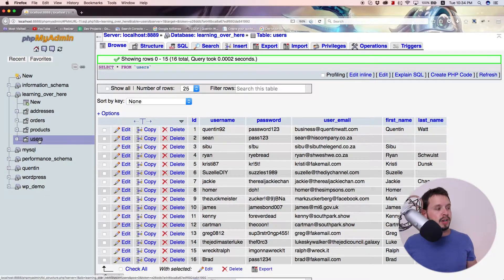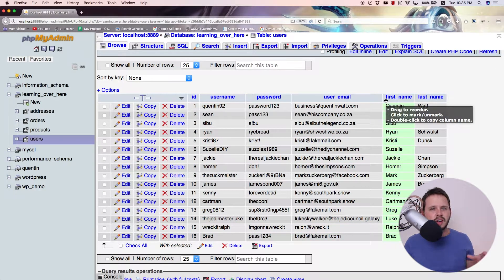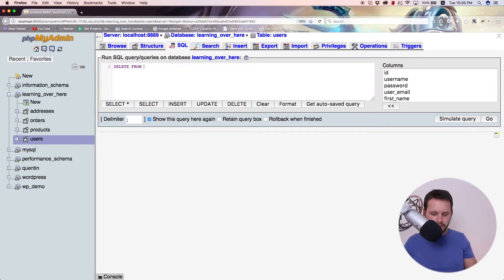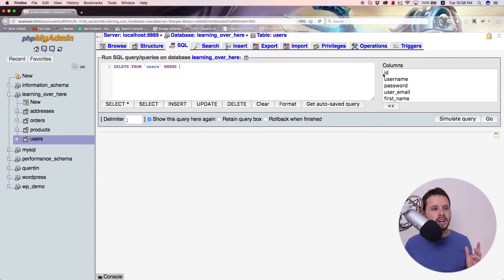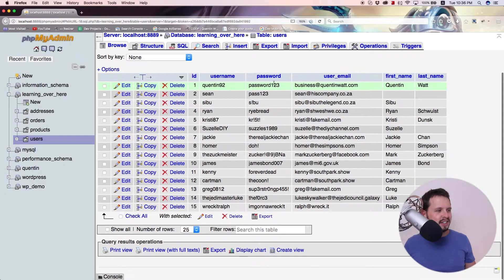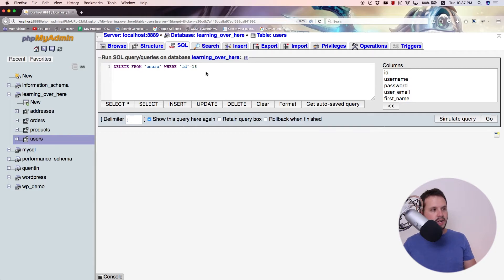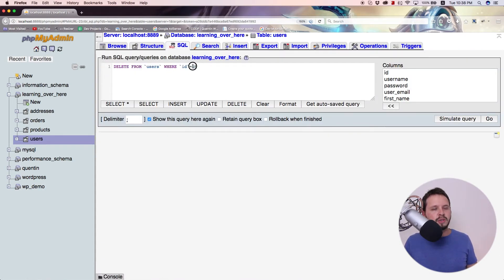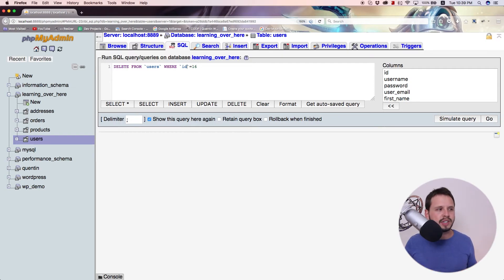MySQL tutorial 12 - Deleting data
This tutorial will show you how to delete rows from a database. Be careful though. If you make a mistake here, you might accidentally land up deleting more data than you wanted to.